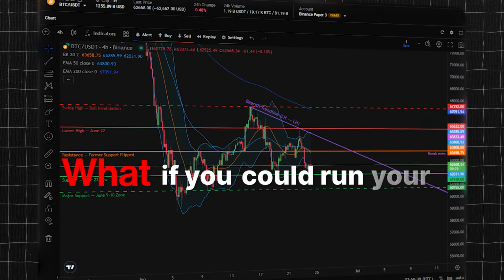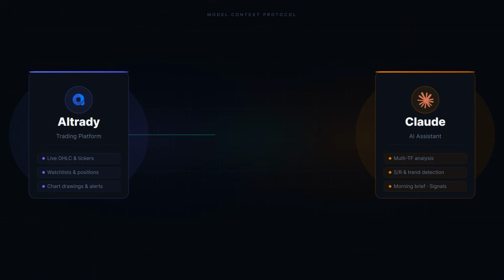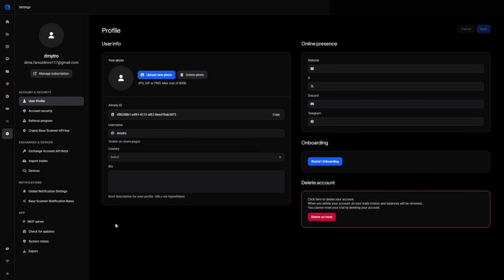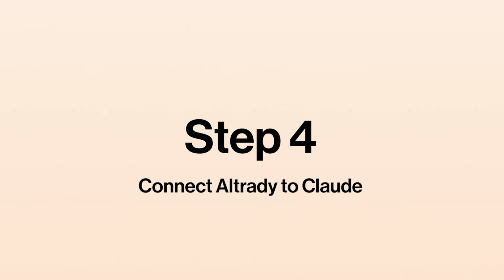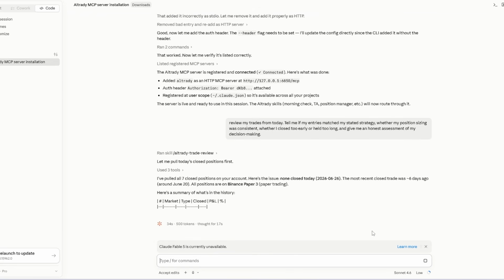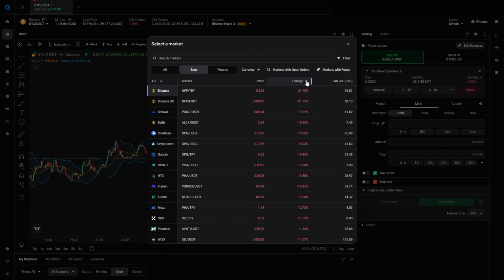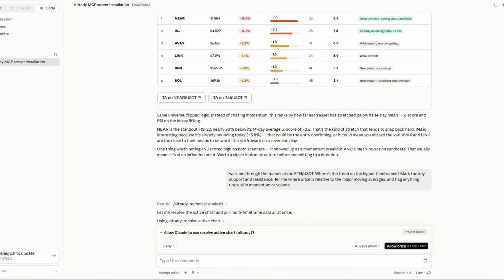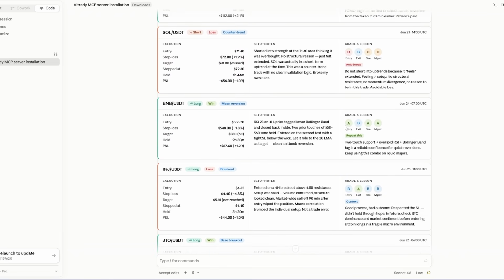How to Build a Claude Trading Assistant in 10 Minutes (Step by Step)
Want to control your crypto trading platform using plain English? In this beginner-friendly tutorial, you'll learn how to connect Altrady with Claude AI using MCP (Model Context Protocol)—no coding required.

We'll walk through the complete setup process, from installing the apps to connecting your exchange and making your first AI-assisted trade. By the end of this guide, you'll be able to ask Claude to scan the markets, analyze charts, monitor your portfolio, and prepare trades—all while keeping full control over every order.

In this video you'll learn:
What MCP (Model Context Protocol) is and how it works
How to install Altrady and Claude Desktop
How to securely connect your crypto exchange with API keys
How to enable Altrady's built-in MCP server
How to connect Altrady to Claude Desktop
How to verify everything is working correctly
How to safely prepare your first AI-assisted crypto trade

⚠️ Important: Claude never places trades automatically. Every order must be reviewed and confirmed by you. Your exchange API keys should always have trading permissions only—never enable withdrawals.

Whether you're new to AI, crypto trading, or both, this step-by-step guide is designed to make the setup simple and stress-free.

00:00 - Talk to Your Trading Platform with AI
01:40 - Install Altrady & Claude in Minutes
02:17 - Connect Your Exchange Securely with API Keys
03:20 - Enable MCP & Link Claude to Altrady
04:26 - Daily AI Trade Reviews That Improve Performance
05:37 - Generate Professional Trading Reports Instantly
06:25 - Scan the Crypto Market Using Plain English
07:20 - Analyze Live Charts with AI Technical Analysis
08:28 - The Next Evolution: AI Trading Memory & Journal